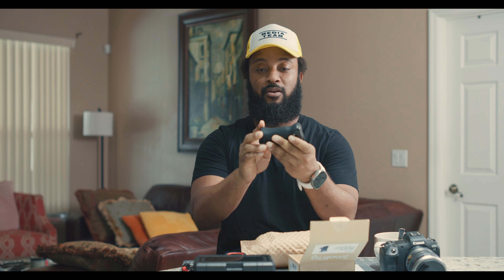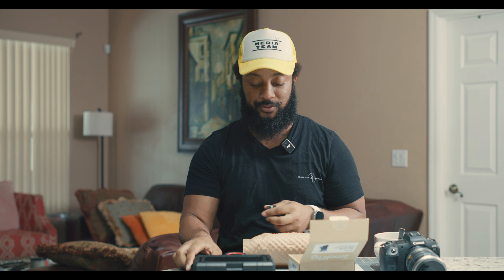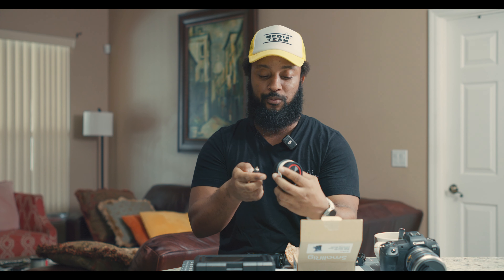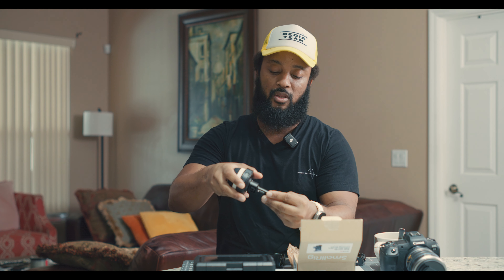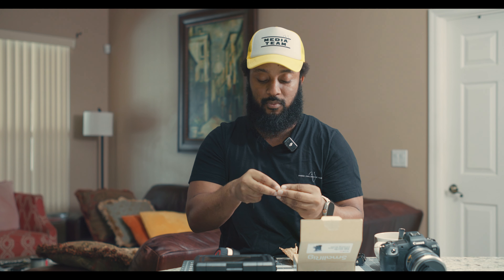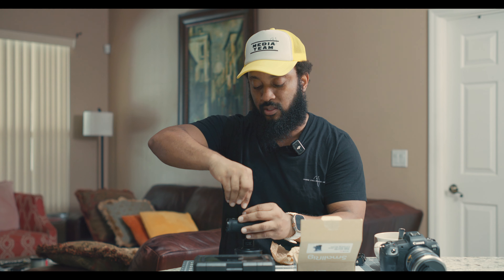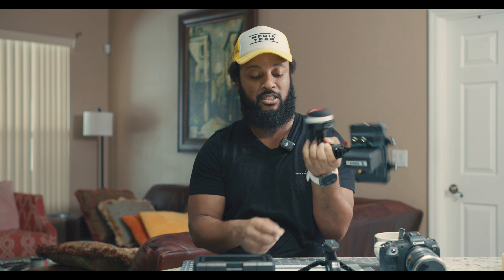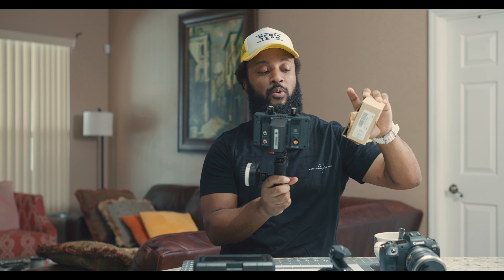Using a SmallRig Handle with 2-in-1 locating screw alongside my Smallrig Wireless controller (Lite)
This is an update video to a previous about the smallrig wireless Follow Focus (lite). I want to show an optional use case for the small rig side handle with 2-in-1 locating screw Part 4346. This is a good functional handle for using with the wireless controller and also for your viewing monitor if you are pulling focus.

A portable device that you can use to upgrade your wireless kit; especially if you are on a budget. Drop a comment, and let me know if you found this useful.

If you have ever used a manual follow focus, you will definitely appreciate what small rig is doing for those content creators or filmmakers who are on a budget.

Jump Points:

Failed Handle : 0:20
Unboxing New Handle: 1:00
The Most important Piece : 1:57
Connected Piece : 2:20
Finished Handle : 3:40
Connecting A Viewing Monitor: 4:10
Follow Focus Attached to Handle w/Monitor 4:43
Part Name: 5:15

Device Mentioned in Video:
SmallRig Wireless Follow Focus System
SmallRig Rosette Handle

**Smallrig Handle with 2-in-1 Locating Screw